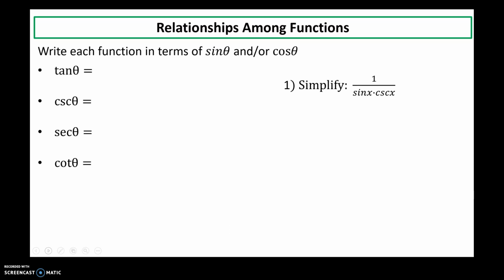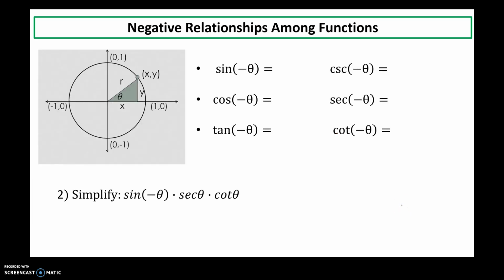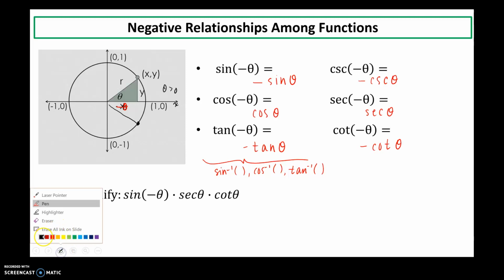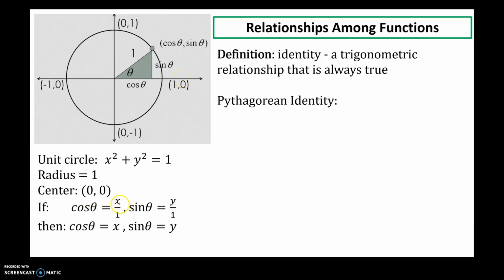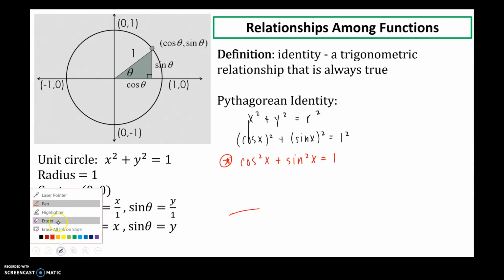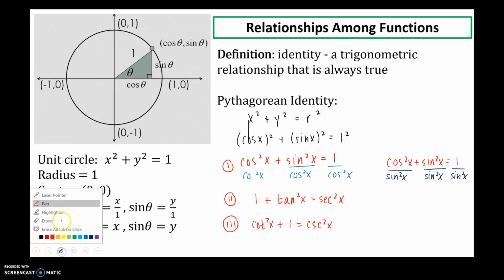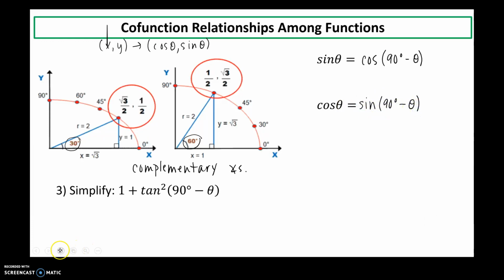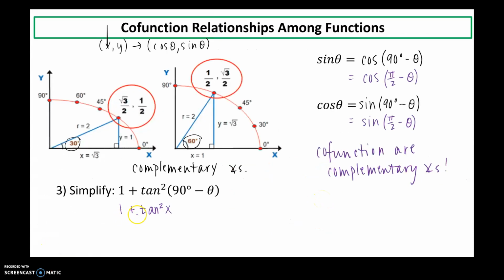8-4: Relationships among trig functions